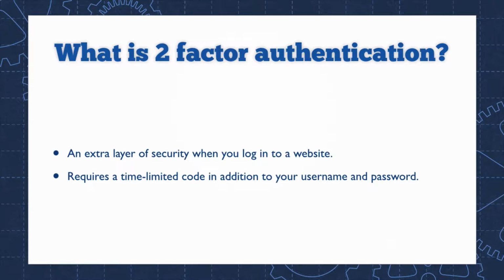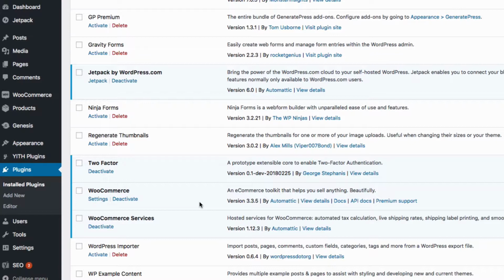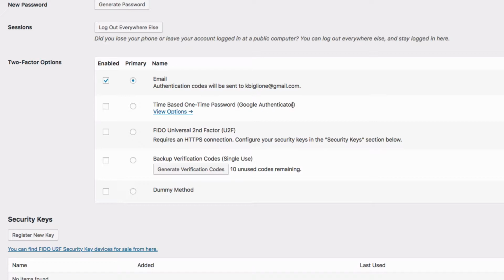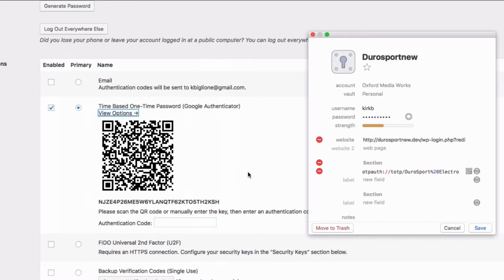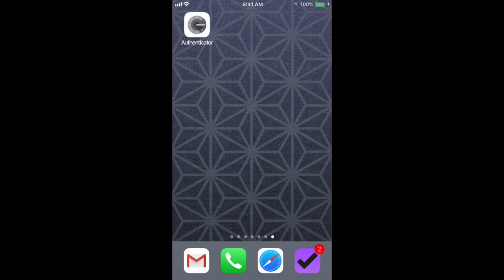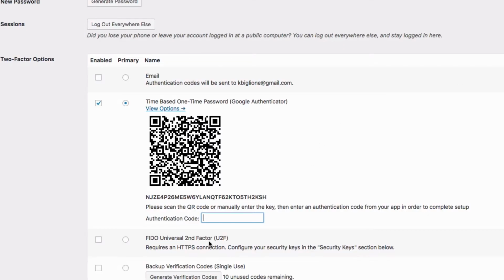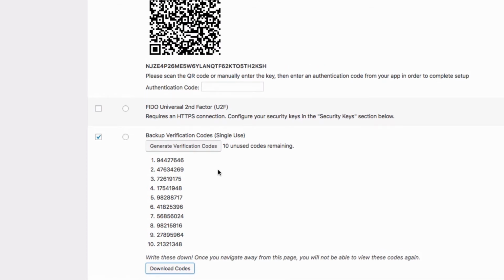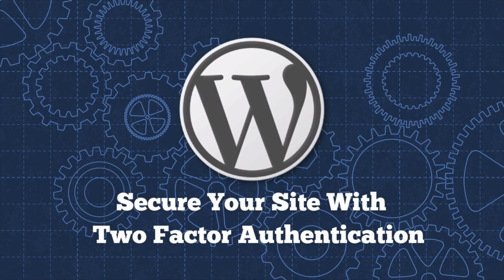Secure Your WordPress Site With Two Factor Authentication